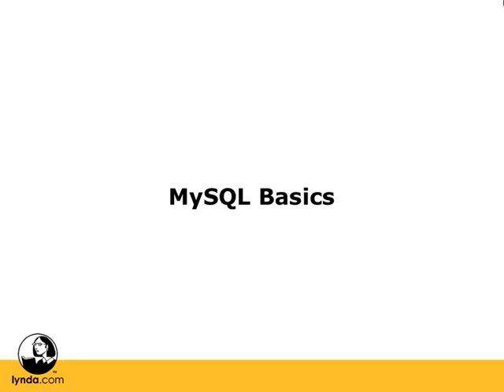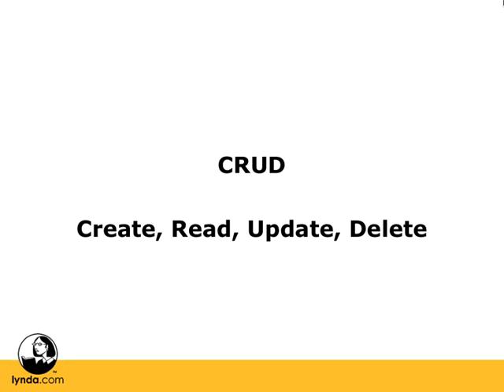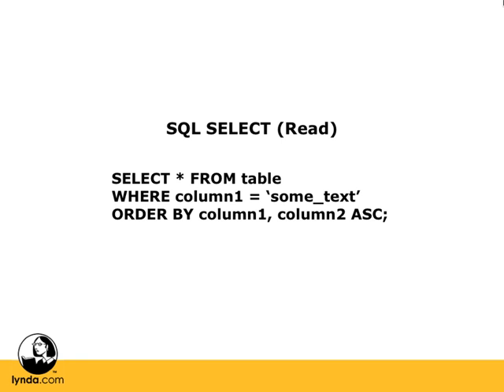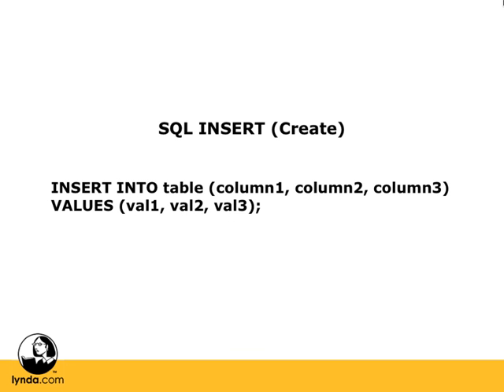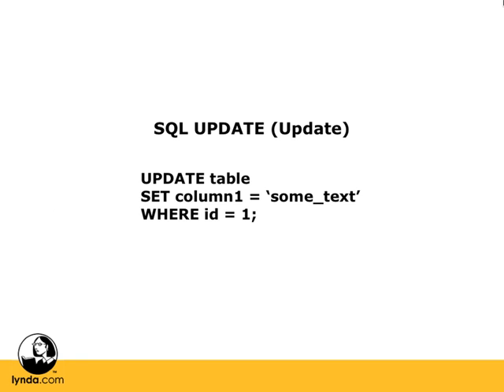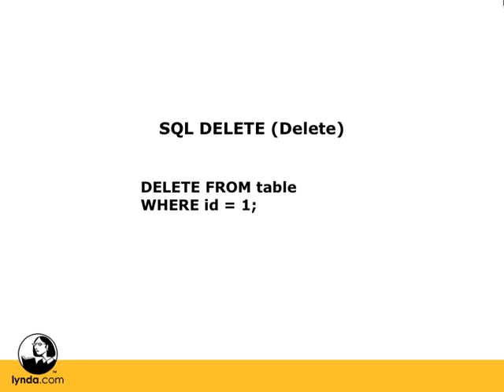11_01_mysqlintro.mov